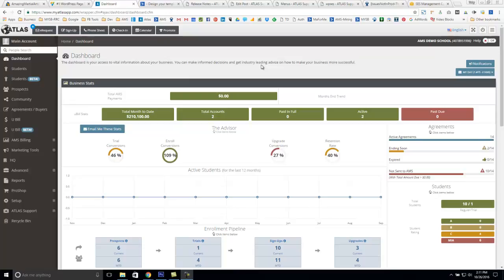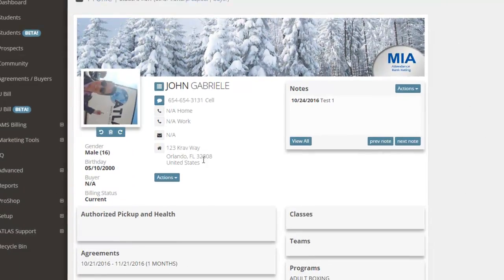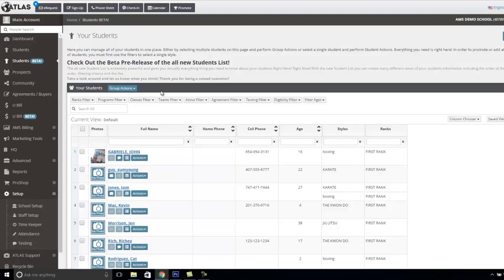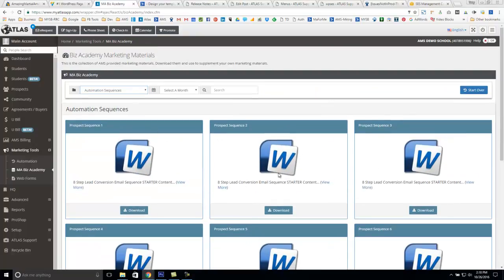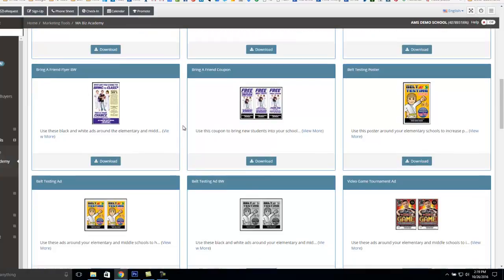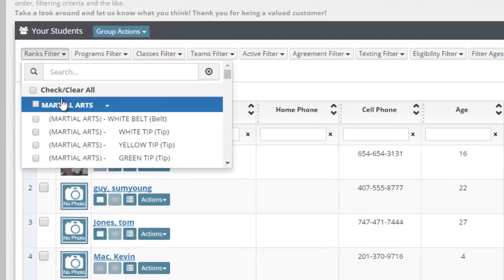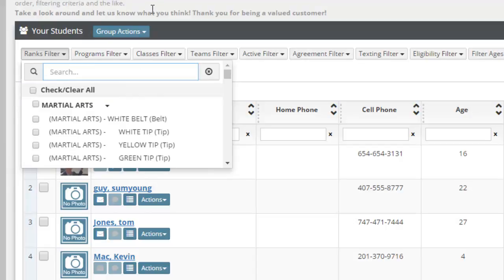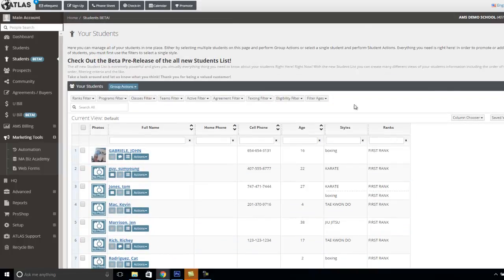ProgramFilterStudnetList2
In this video you'll see our Martial Arts Student List Filters feature in ATLAS Martial Arts Software.

BONUS #4: Get a FREE Personal, 1-on-1 Martial Arts School Business and Opportunity Analysis with one of my personally trained, hand-picked martial arts business analysts. We work with HUNDREDS of schools every month, so I'll have one of my trusted team members drill into your schools performance, and give you valuable, concrete feedback on where your school is compared to other similar schools. We'll also provide you with a simple, actionable blue-print to help you take your school to the next level.